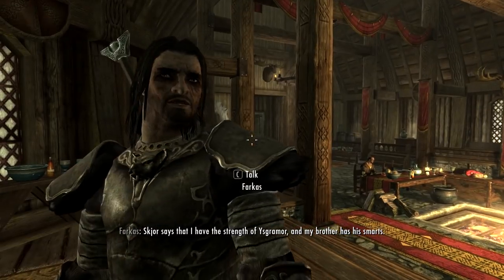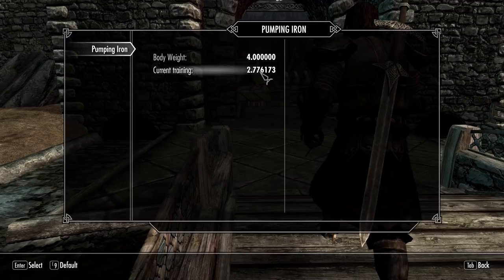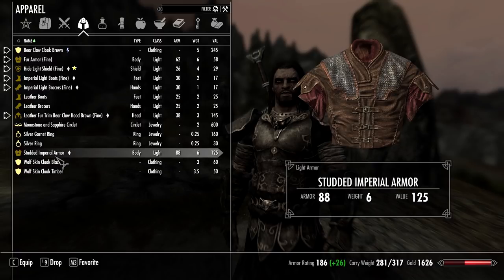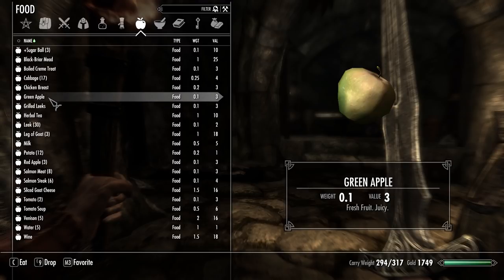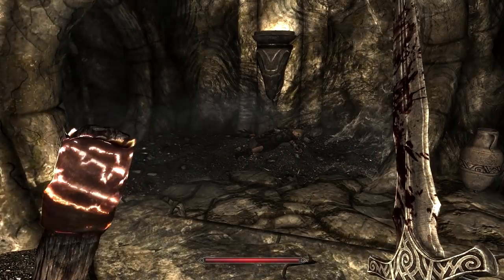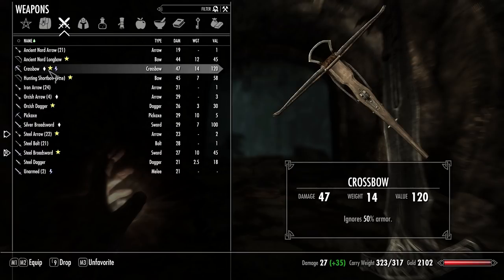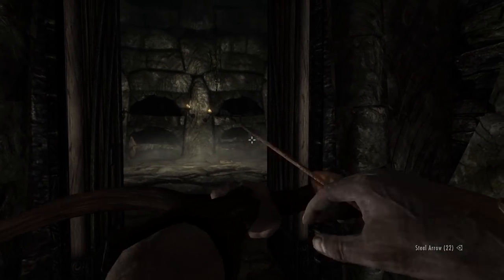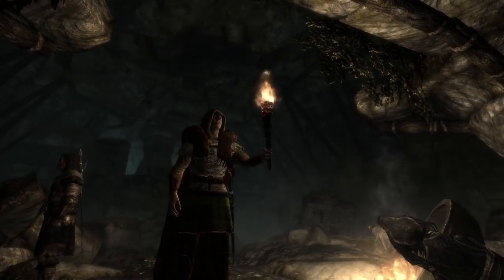Lets Play Skyrim Again : Chapter 1 Part 12